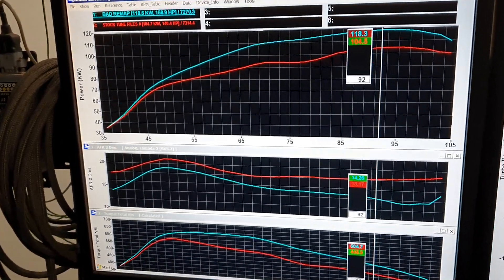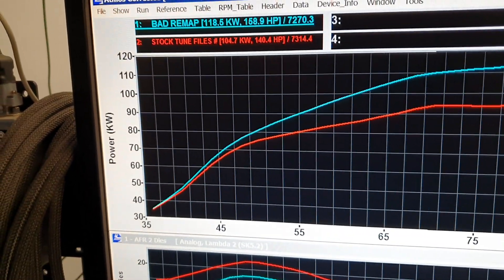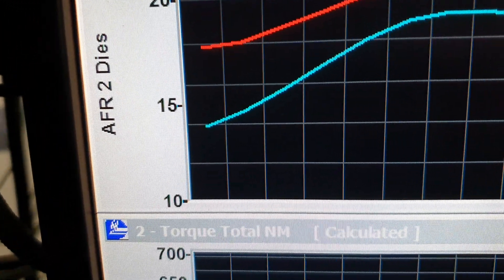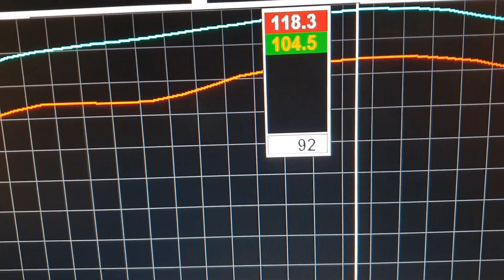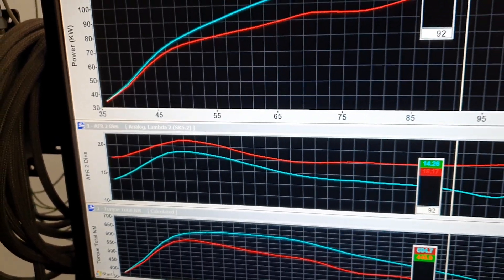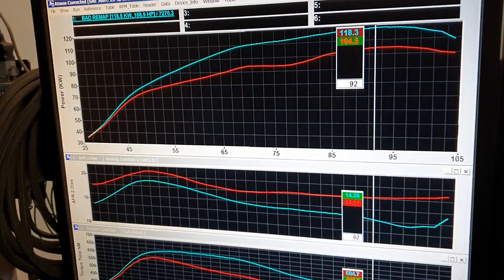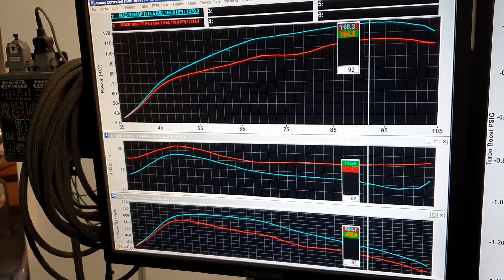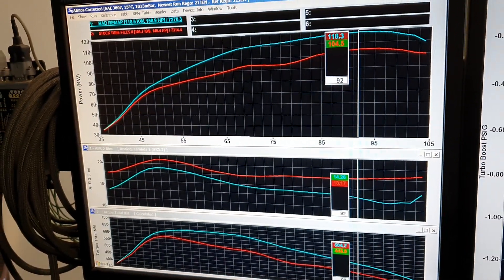Bad Remaps are Simply Dangerous and not as Powerful as you'd think - Berrima Diesel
With 10% More Power and
100% More Smoke and Heat
This Crappy Remap was destined for the Delete button.

Hard to believe isn't it. So much Hot Air around these 'Huge' Remaps, yet everyone we see is just an overfuellling smoke tune.

Remapping has become the new Time Bomb 💣.
With endless Slave Tunes being uploaded and huge $$ being made by these unscrupulous shops selling them this disaster is not about to end anytime soon.

Real ECU Tuning is about understanding how things work. With hundreds of files at hand in an ECU it's easy to see how these untrained goons make a mess.

Where are we? 1 Hour South of Sydney on the Old Hume Hwy. Berrima NSW